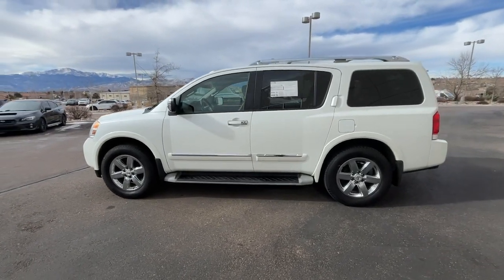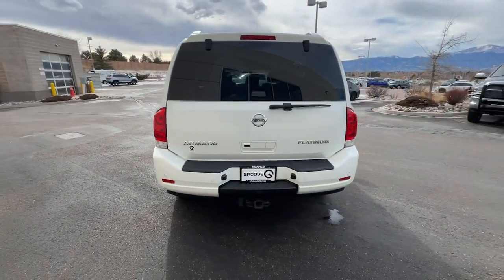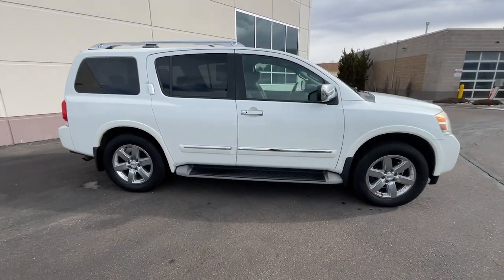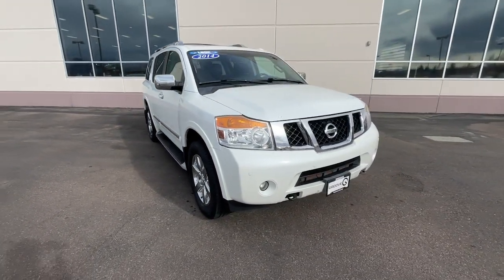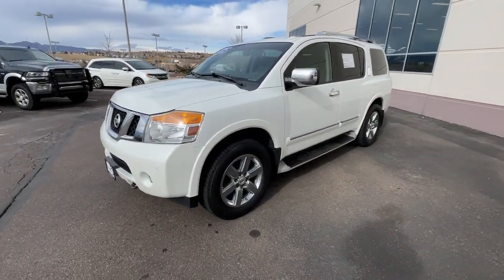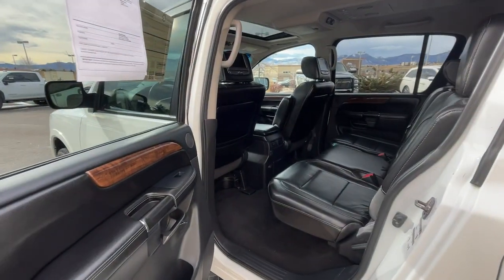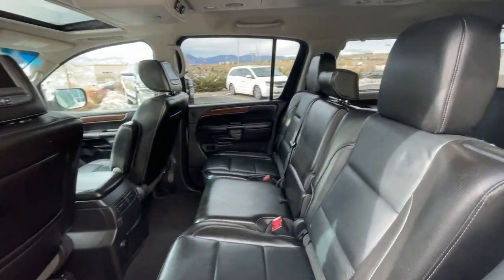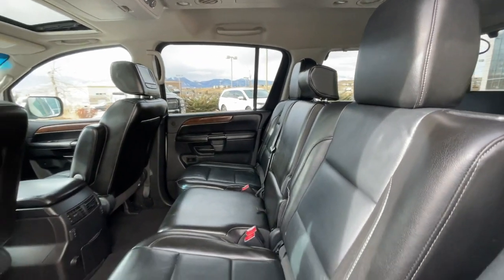2014 Nissan Armada Southern Colorado, Colorado Springs, El Paso County, Colorado, PowersAutoPark DH1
Pearl White Used 2014 Nissan Armada  available in Southern Colorado at Freedom Honda. Servicing the Colorado Springs, El Paso County, Colorado, PowersAutoPark area.

Groove Honda
4955 New Car Drive

Clean CARFAX. White 2014 Nissan Armada 4WD 5-Speed Automatic with Overdrive 5.6L 8-Cylinder SMPI DOHCbrbrOdometer is 662 miles below market average!brbrbrPrice includes $689 Dealer Handling Fee. Sales Tax Title License Registration and Emission Testing are additional to the advertised price. See your Groove Sales Team for details.